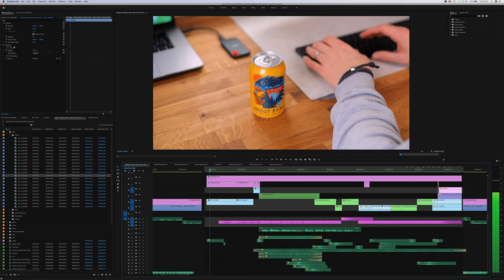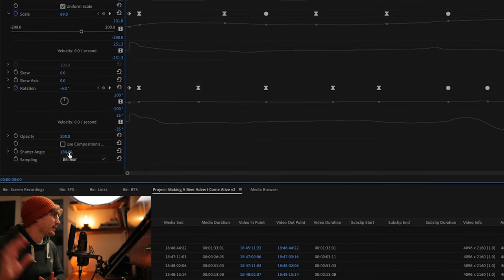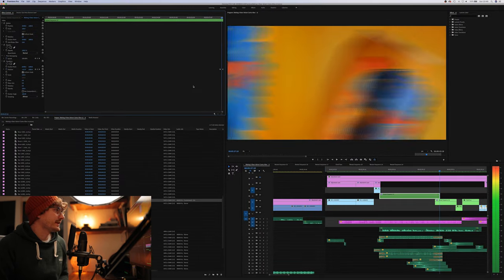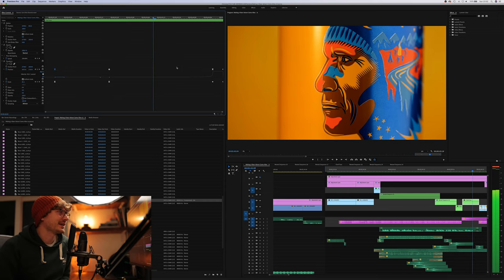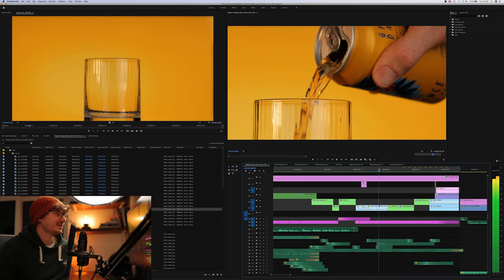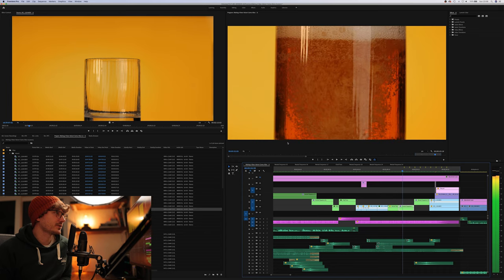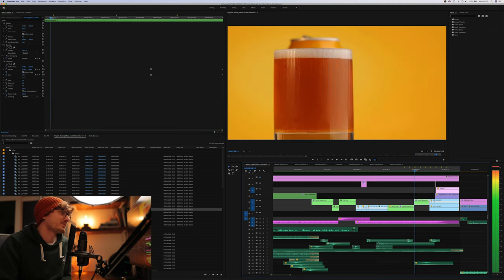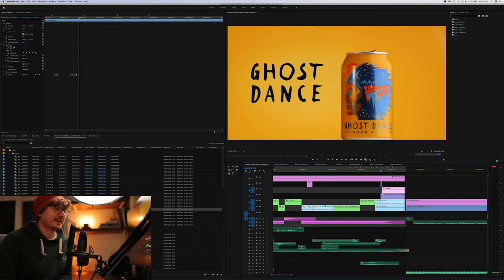How I Edited A Beer Commercial Made In My Kitchen - Premiere Pro Tutorial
This video is a long one, sorry. But if you wanted to know how I edited a beer commercial made in my kitchen, then this is the video for you.

If you didn't see the video on how this beer commercial was made, I strongly suggest you watch that first, then come back and spend 25 minutes (sorry) on this video as we explore keyframes and transform effects inside of Premiere Pro.

This video shows the steps I take in creating a beer commercial in my kitchen. You don't need a fancy studio, or expensive lighting. Just using what equipment you have around can lead to some epic cinematic shots. Follow along as I show you behind the scenes on creating an epic product commercial. We will look at the equipment used to light and style the shot before heading on into Premiere Pro where we make the actual magic happen.

Showing how you can shoot product commercials with a look into behind the scenes will hopefully inspire you to get your camera out and start shooting.

If you are keen to use similar equipment to what I have shown, all my gear is listed below.

It’s awesome! If you’re in the need for a vast selection at a low monthly cost then I highly recommend them

Below is a list of all my gear that I use for both YouTube creations and my professional work. These are affiliate links so I will earn a small commission on any purchase made using these links, but out all goes back into the channel to help continue to make awesome content for you guys.

Lazy Susan/Rotating Turntable
USB Hub
Portable SSD’s
Backup HD Storage
Camera (main)
Lens - 100mm Macro
Lens - 35mm
Lens - 16-35mm
Lens - 50mm
Lens - 10-18mm
Variable ND Filter
Camera Monitor
Hard Case
Microphone Arm
Main Video Light
Pocket video Light
Large Softbox
Medium Softbox
Studio Strobe
Geared Head
Joby Gorillapod